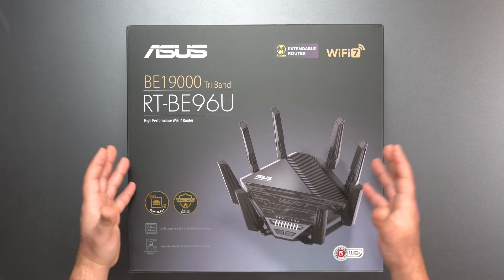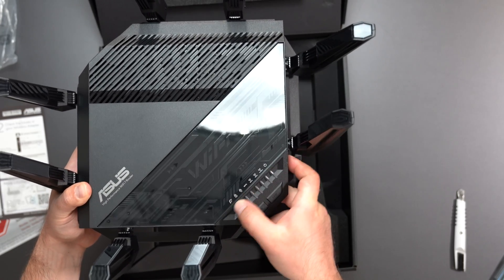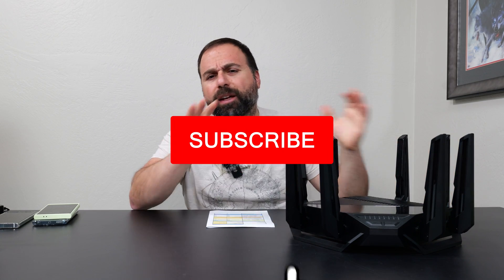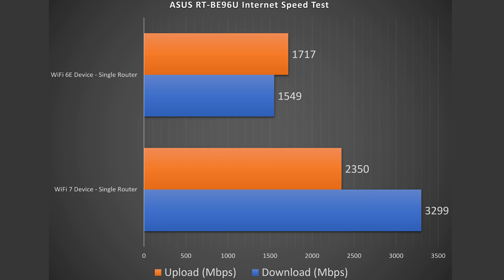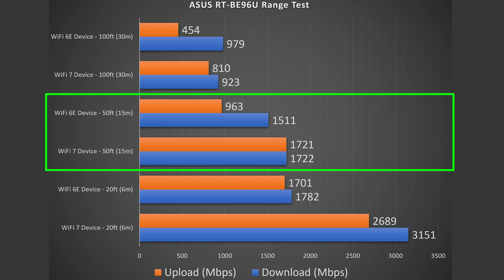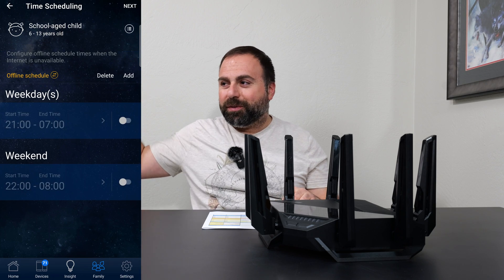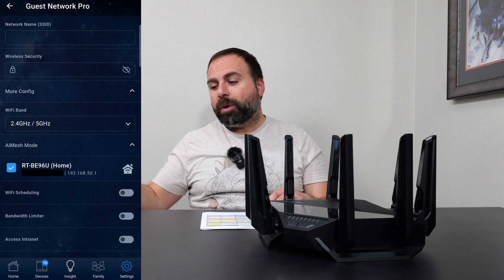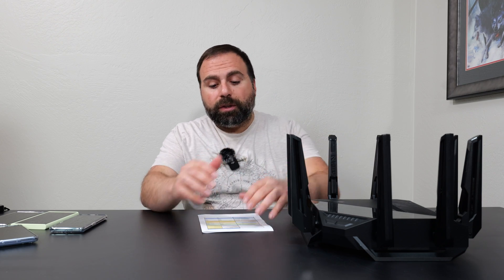Wi-Fi 7 Router by ASUS RT-BE96U Review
ASUS RT-BE96U WiFi 7 Router Review. This incredibly fast Wifi 7 Router has a speed rating of BE19000. Covered the following in this review; Unboxing, Internet speed tests, local speed tests, range tests and Asus router app tour. Is this the Best WiFi 7 Router?

Amazon Shop Recommendations

Product Links
ASUS RT-BE96U
Ethernet cable (cat7)

8 Port Gigabit Ethernet Switch
16 Port Gigabit Ethernet Switch

Timeline
00:00:00 - ASUS RT-BE96U Specs
00:00:52 - ASUS RT-BE96U Unboxing
00:03:16 - ASUS RT-BE96U Testing Environment
00:04:38 - ASUS RT-BE96U Internet Speed Test
00:05:42 - ASUS RT-BE96U Local Speed Test
00:06:34 - ASUS RT-BE96U Range Test
00:07:29 - ASUS RT-BE96U Size Comparison
00:08:05 - ASUS Router
00:11:44 - ASUS RT-BE96U Review